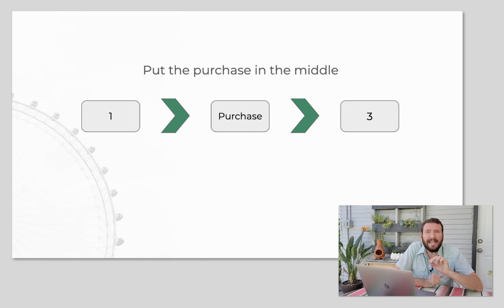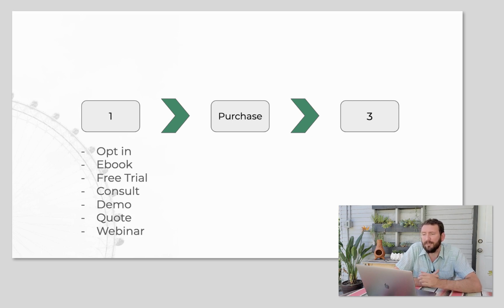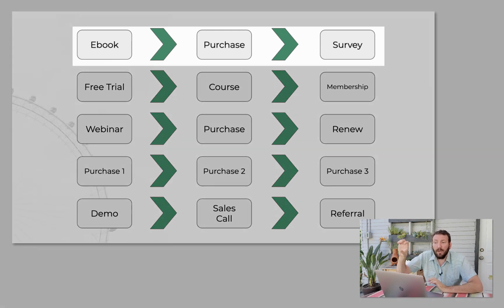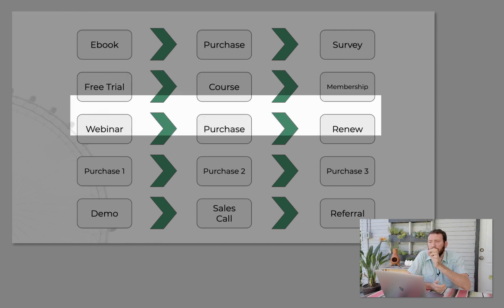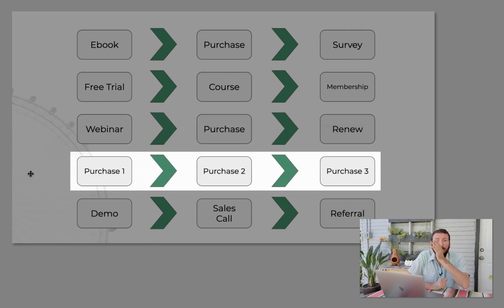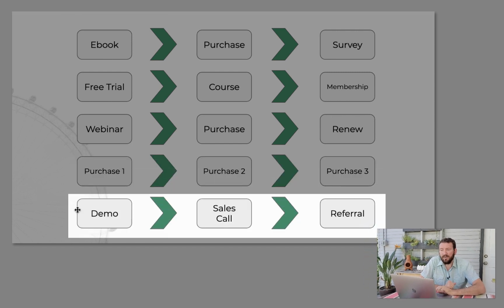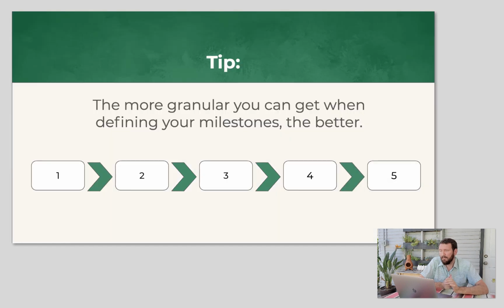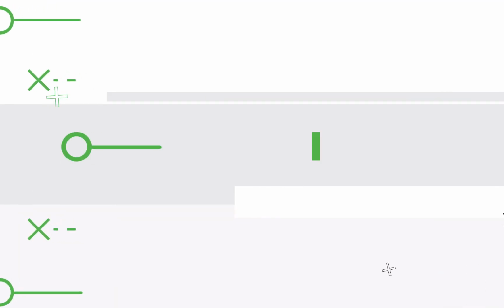2. One Conversation - Milestones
The first step of this process is to examine the milestones in your existing customer journey. In this video we’ll walk through how you can identify these milestones, and orient the way we should be thinking about them.